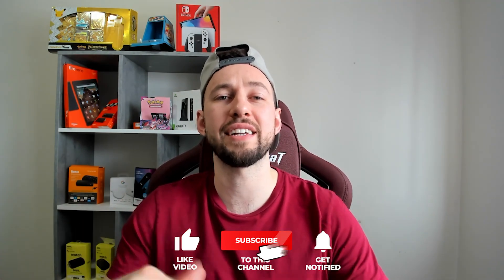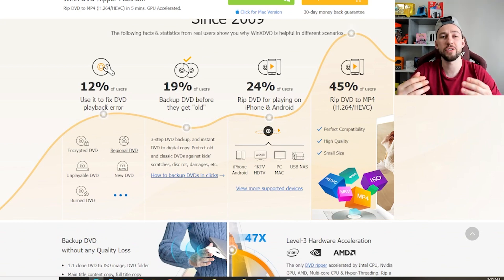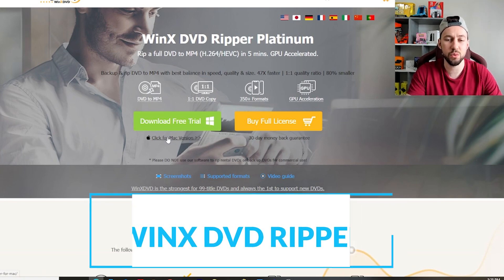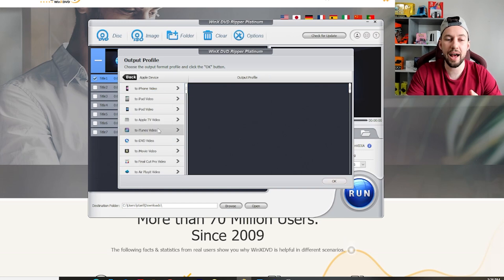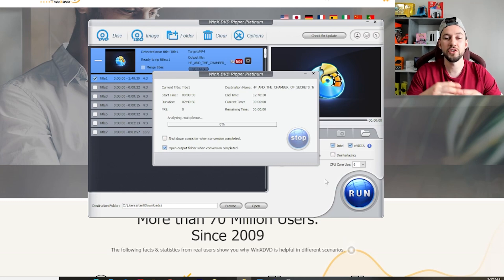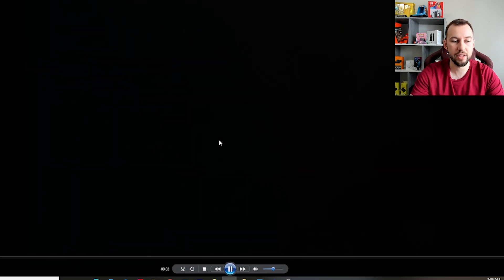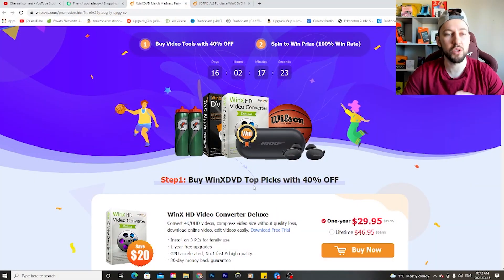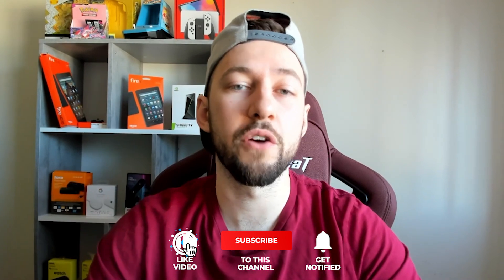INSANE turn ANY DVD into a digital copy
For Streamers, it has been years since any of us have used DVD. With that being said I'm sure all of us have a big box of them preserved somewhere. In comes a life saving computer software that makes it SO easy to turn your DVD into .MP4 digital copies. It really is as easy as putting in the DVD and pressing a button. Now all of those favorite memories are ready to travel everywhere with you.

0:00 Video begins
1:15 Why turn DVD into a Digital copy?
2:52 How to get started
3:55 Different Conversion options
5:39 Testing the File
6:30 Is WinX worth it?
8:06 Final Thoughts

📺 Additional videos to help you with breaking news on streaming devices in 2022!